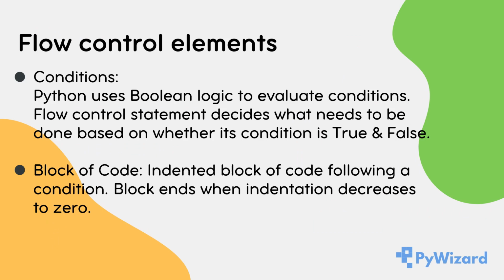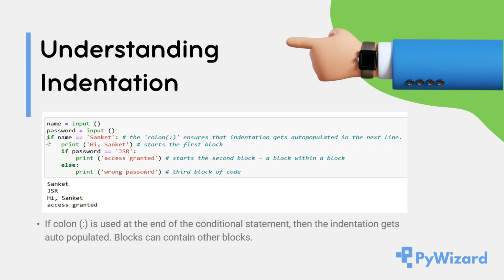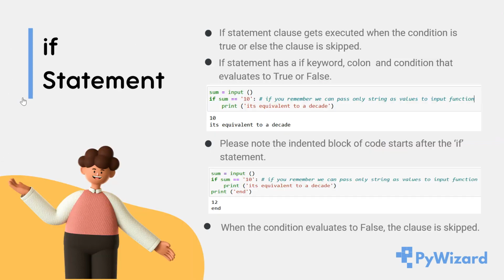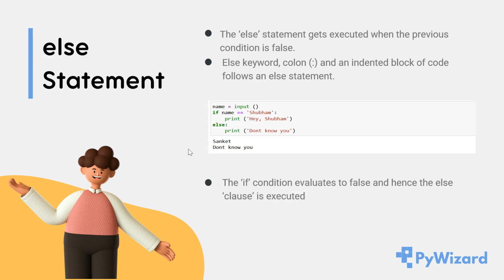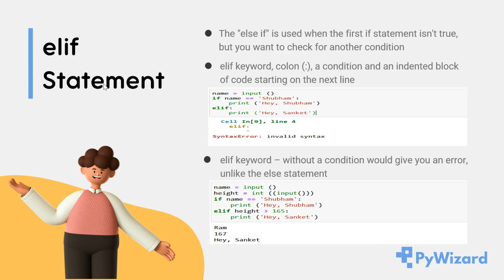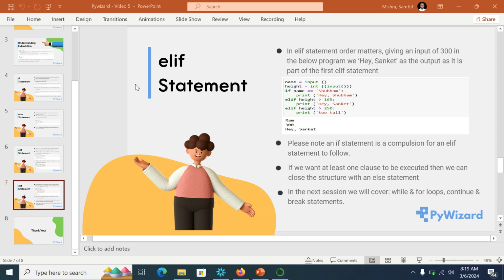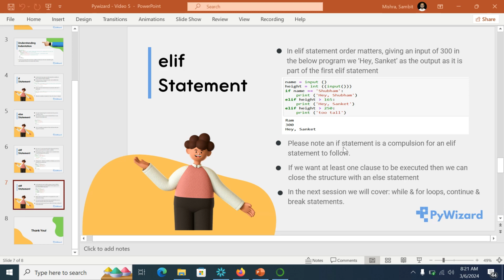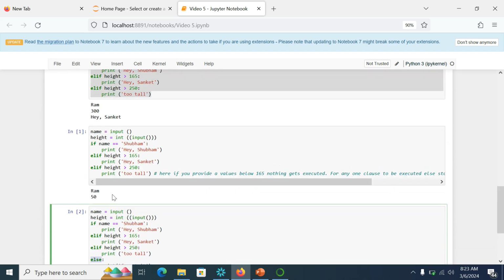Flow Control Statements